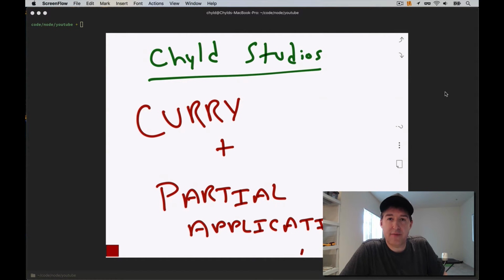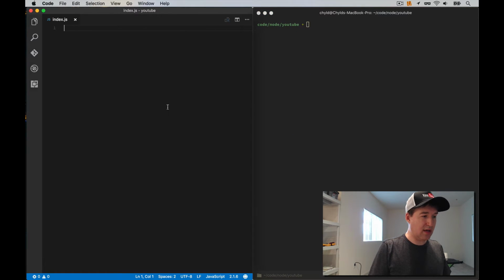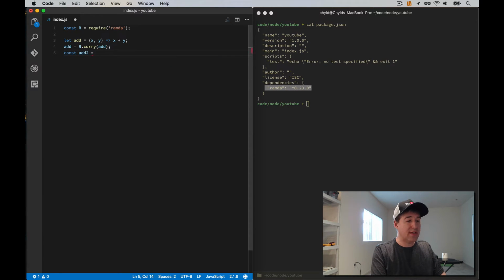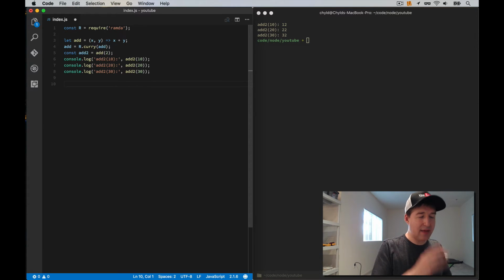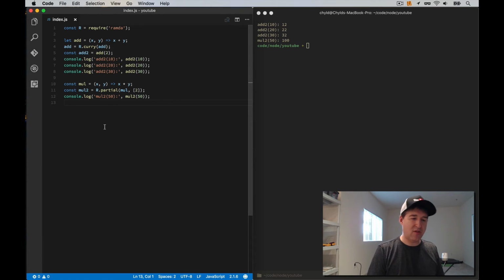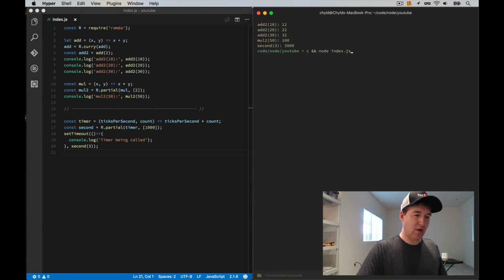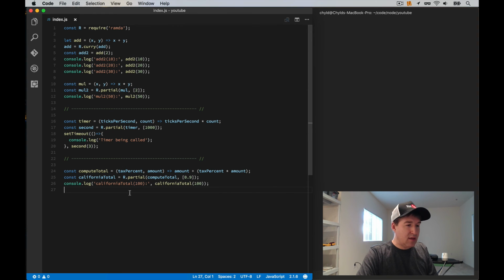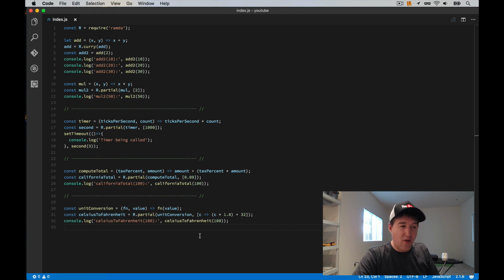Currying and Partial Application: Functional Programming in JavaScript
Overview:
I'll be discussing what is the difference between currying and partial application. I'll be using the Ramda JavaScript library for illustration.